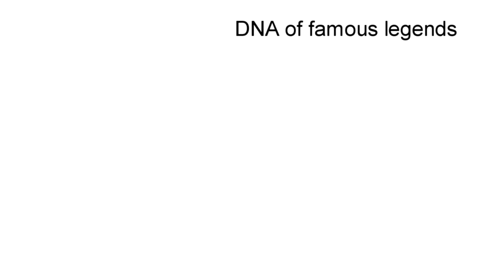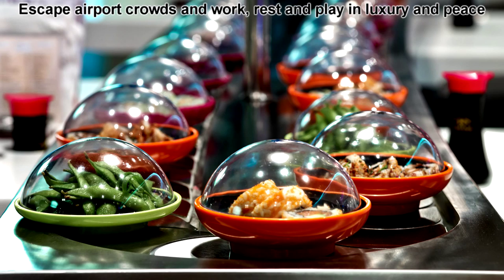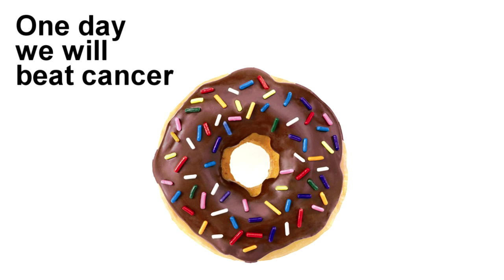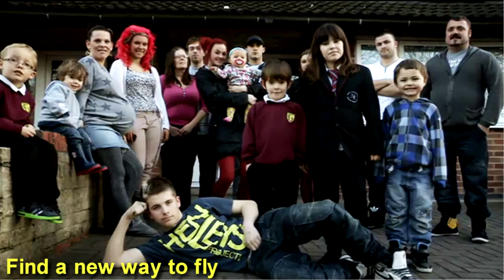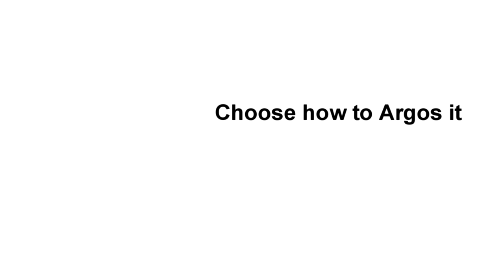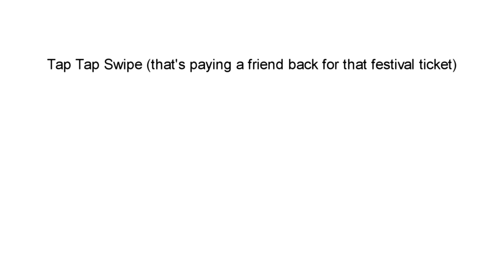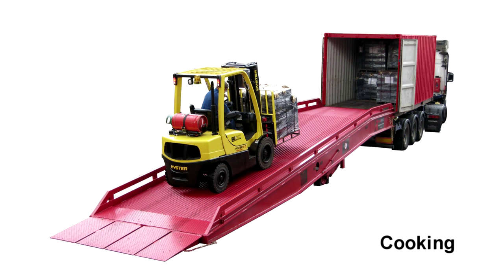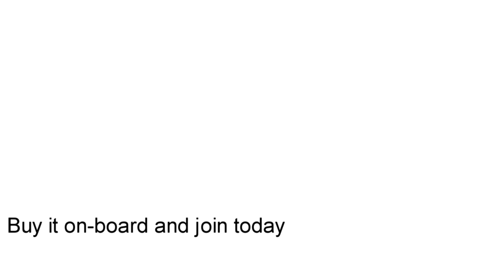Second Space 01.02: Nick-e Melville - Lyrical Commands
Second Space 01.02
Lyrical Commands - Nick-e Melville
Video: Shaun Taylor, Roddy McNeil, Rodney Relax
An SPK Video